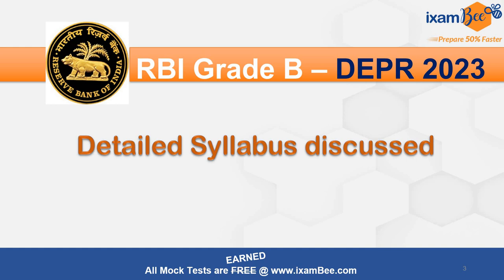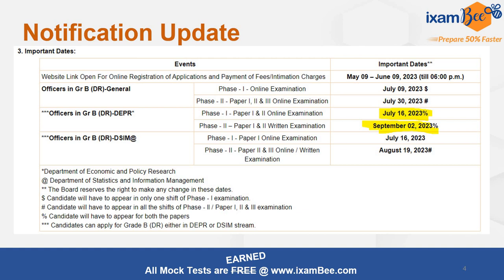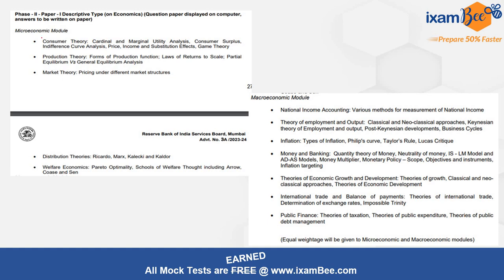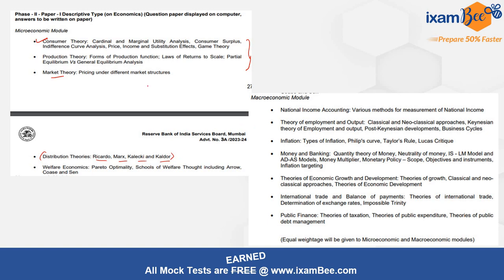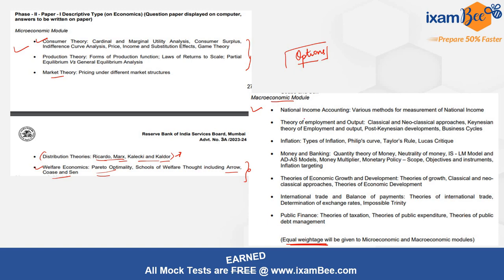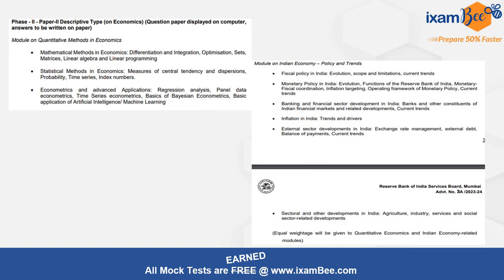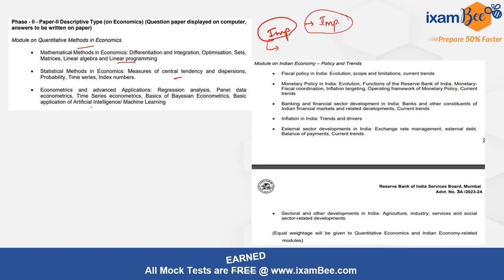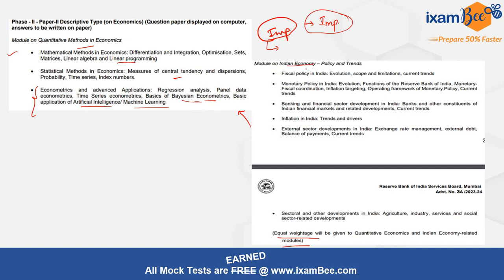RBI Grade B DEPR 2023 | Detailed Syllabus Discussed | By Aditi Agrawal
RBI Grade B DEPR exam is conducted every year. Watch the video to know the detailed syllabus as it is now well-defined which decreases the uncertainty of the exam, and ixamBee has added a preparation guide for DEPR preparation.

RBI Grade B DEPR exam is conducted every year. Watch the video to know the details.